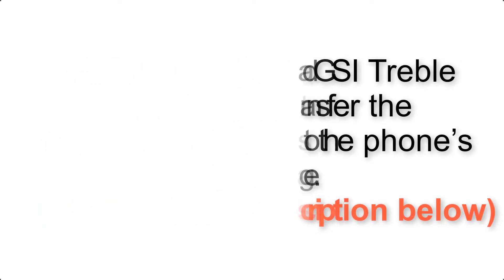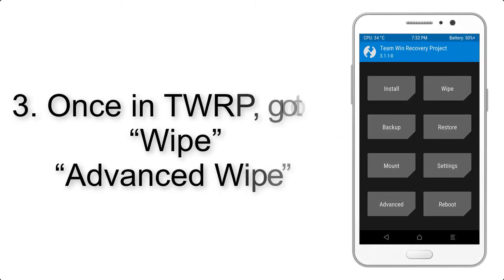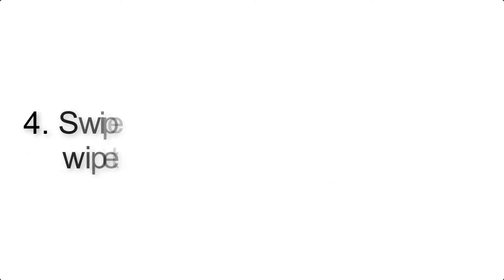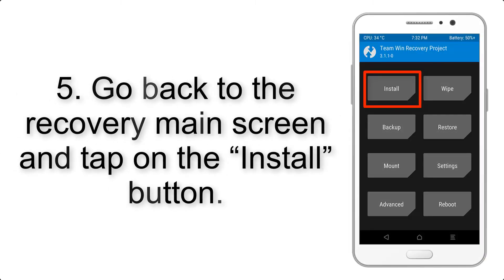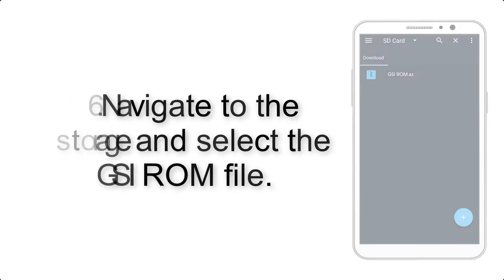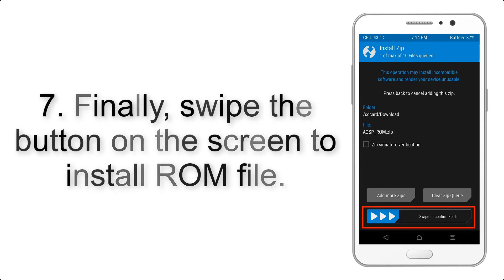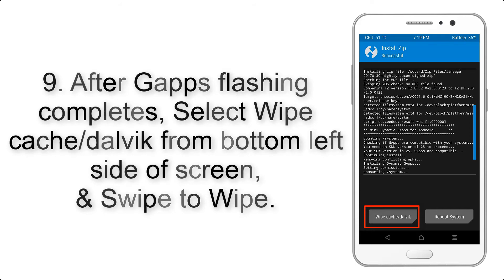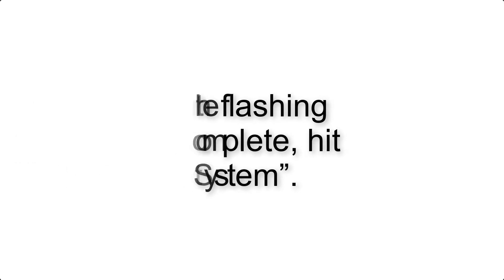Install Android 10 on Leagoo M13 (AOSP GSI Treble ROM) - How to Guide!